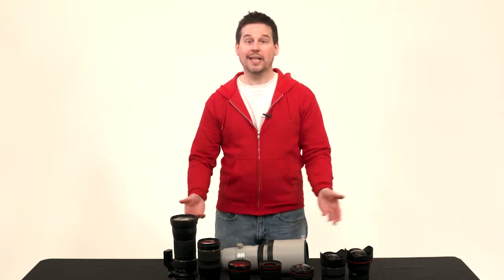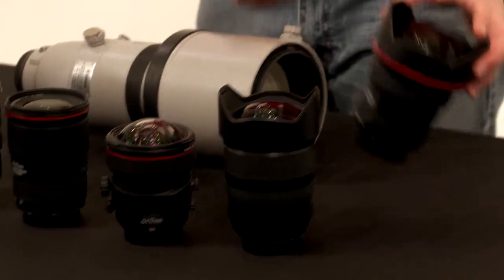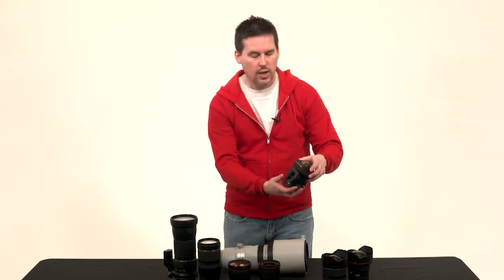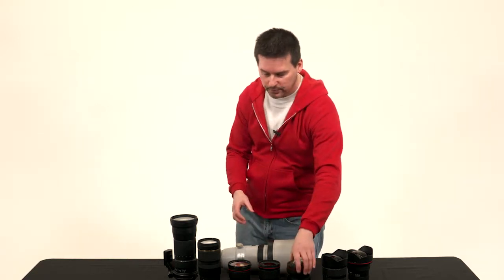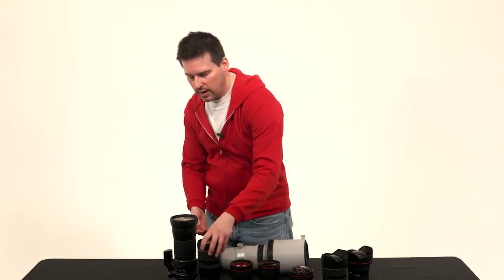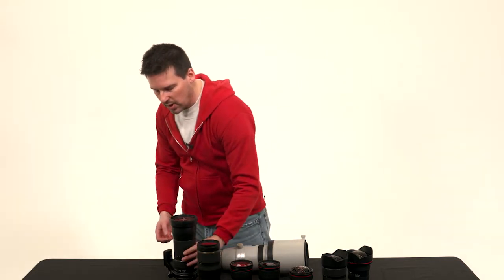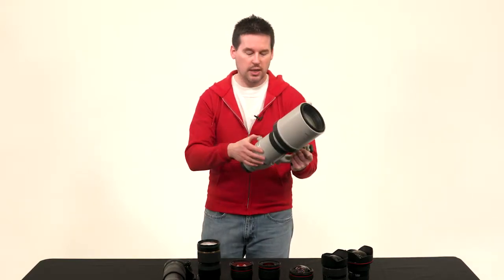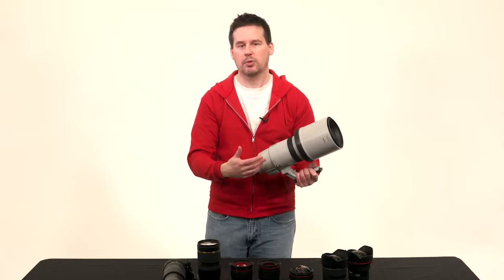Lens Selection for Outdoor Photography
📷 Sign up for the free Outdoor Photography Guide newsletter to receive the latest videos, articles, and tips straight from the professionals!

Camera lenses, just like the photographers who use them, are not created equal. The best lens selection can make shooting more efficient, while the wrong ones can lead to unsatisfactory photographs. Let’s face it. Sometimes shooting can be frustrating.

In this video, world-renowned photographer and adventurer, Ian Plant, will take you through lens selection for outdoor photography. Ian has shot with many different camera lenses in his photographic journeys to exotic locales. He will show you a variety of lenses for outdoor photography, whether rural landscapes, wildlife, or cityscapes.